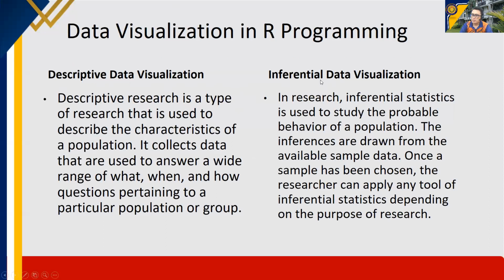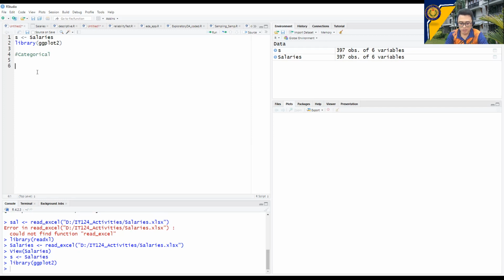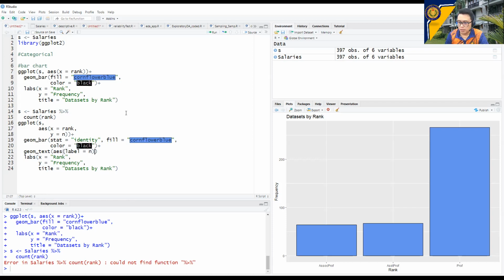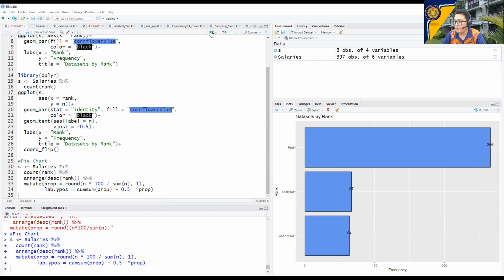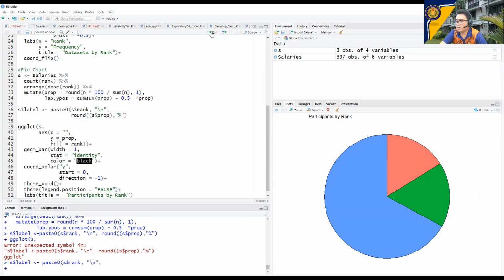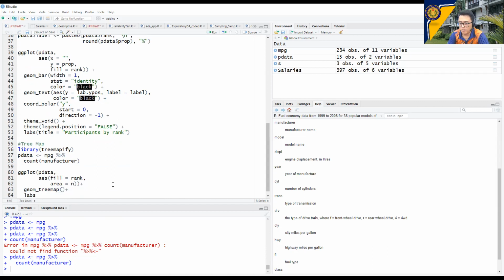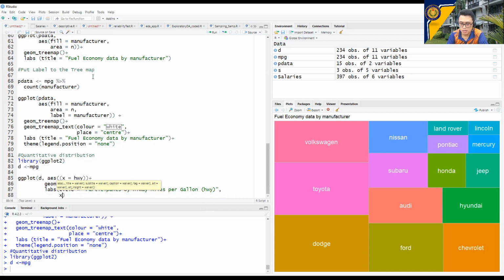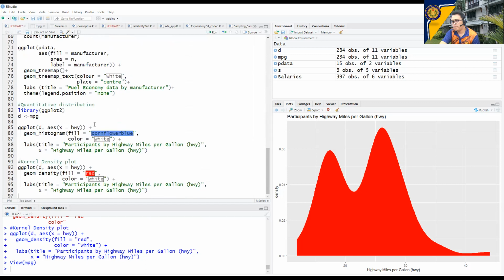R Programming: Descriptive and Inferential Data Visualization Part1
This lecture is about descriptive and inferential data visualization part 1 discussion and demonstration.